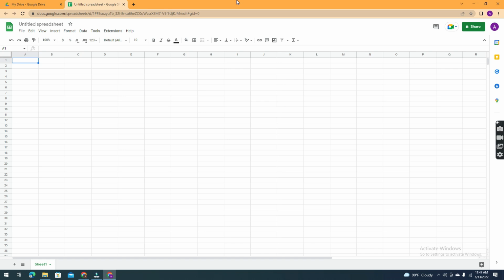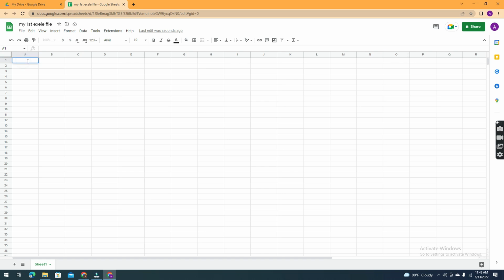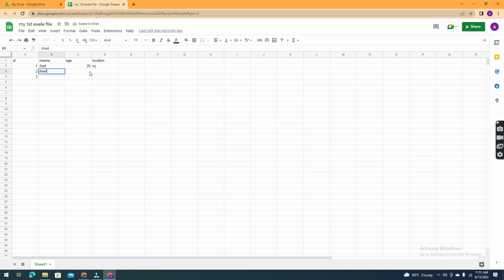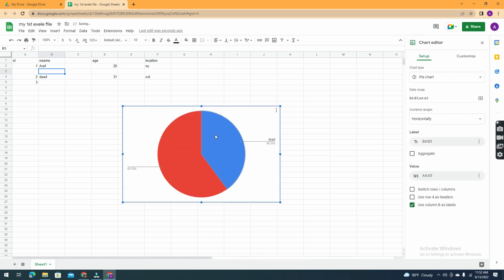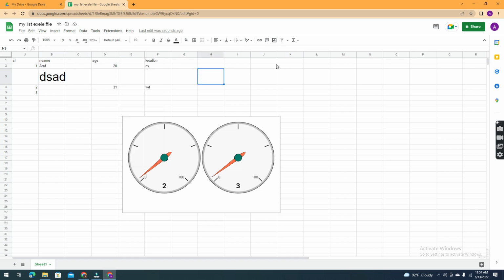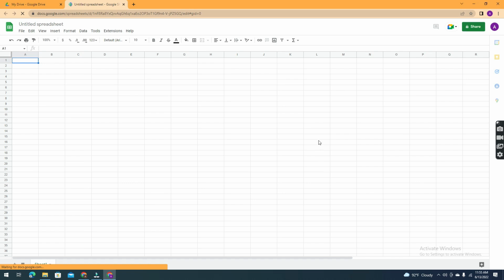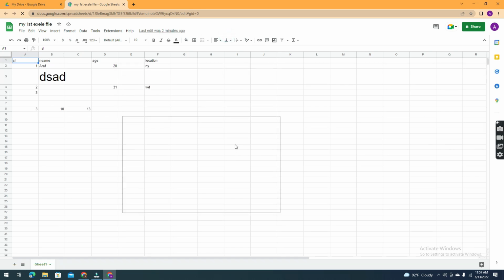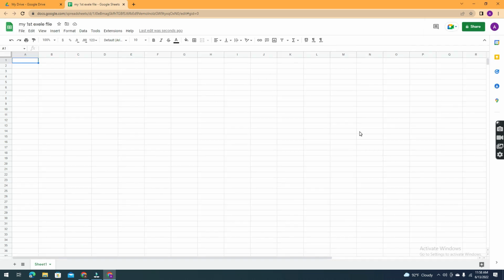Best Free Alternative to MS Excel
ms excel number format, ms excel interview questions and answers, excel tutorial, excel, microsoft excel